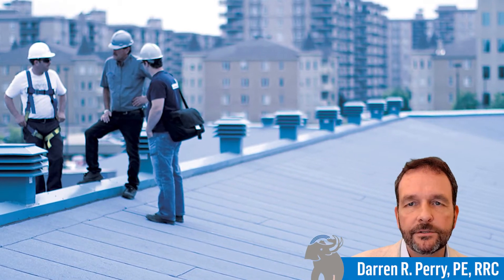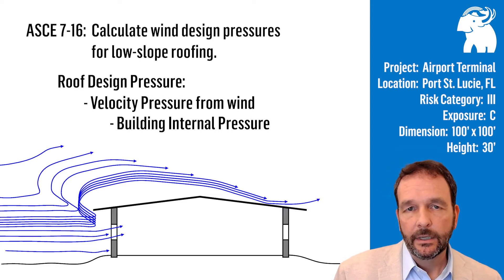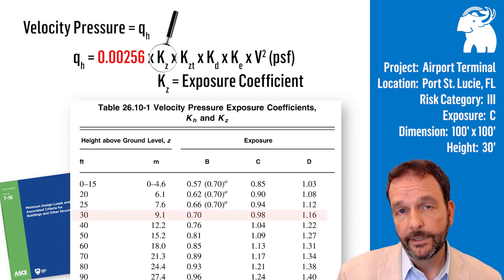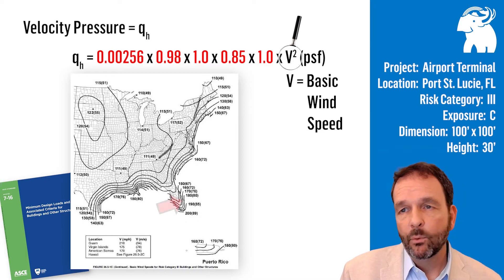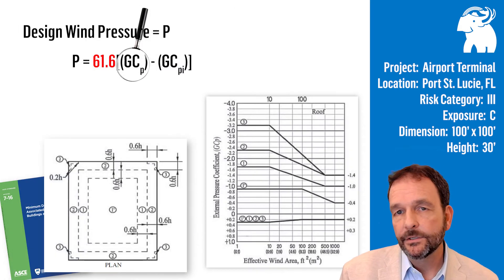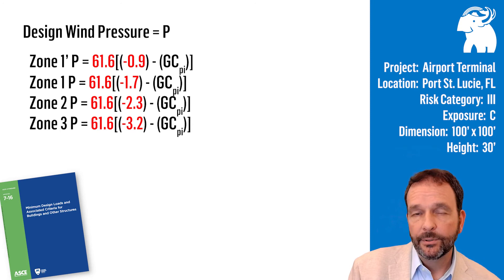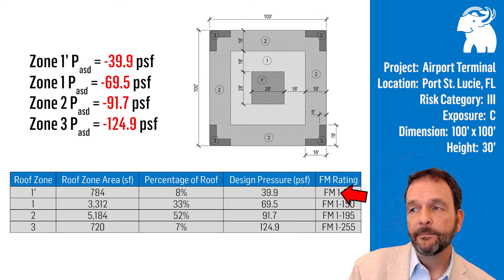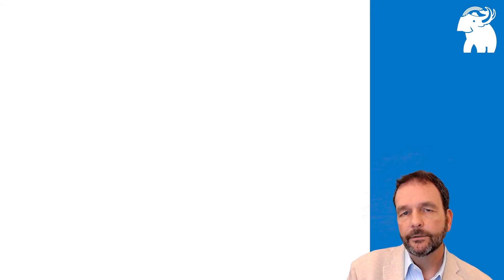Low Slope Roofing Wind Design: ASCE 7-16 Example Problem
Darren Perry, PE, RRC is the Technical Support Manager for SOPREMA US.  In this video he will demonstrate how to calculate the ASCE 7-16 wind design pressures for low slope roofing using an example problem.

Click on the following link to view a video on the history of building code for low slope roofing wind design.

Click on the following link to view a video on calculating ASCE 7-16 wind design pressures for low slope roofing wind design.

Click on the following link to view a video on roof zone specific fastening pattern drawings offered by SOPREMA US.